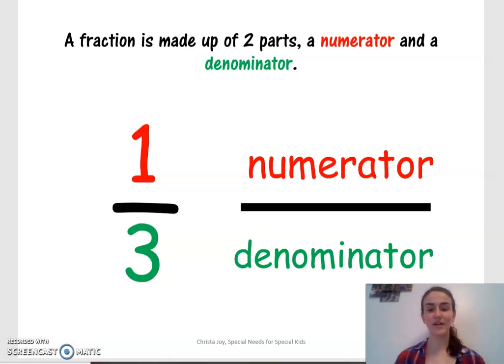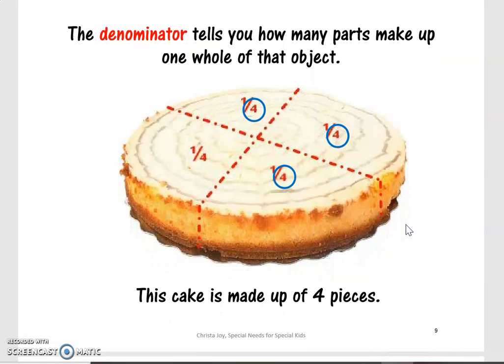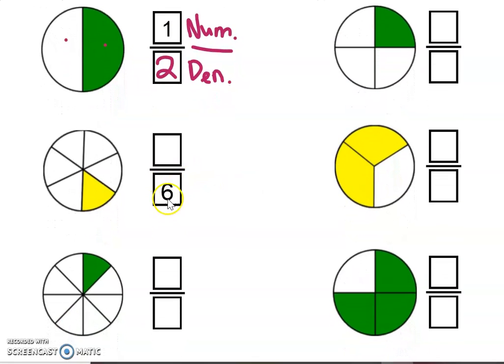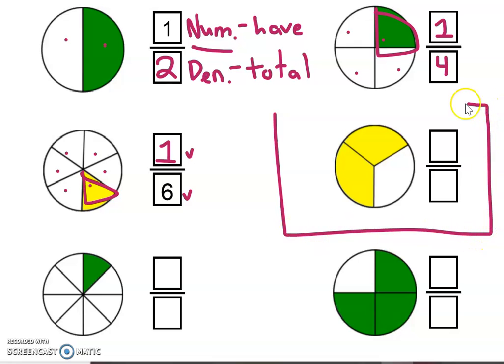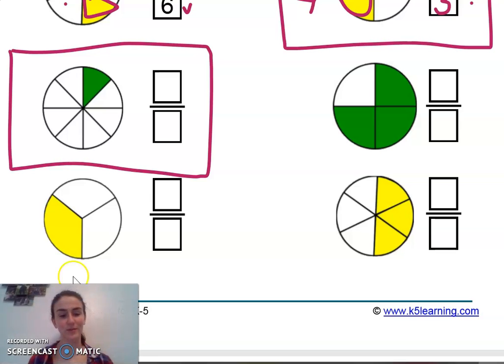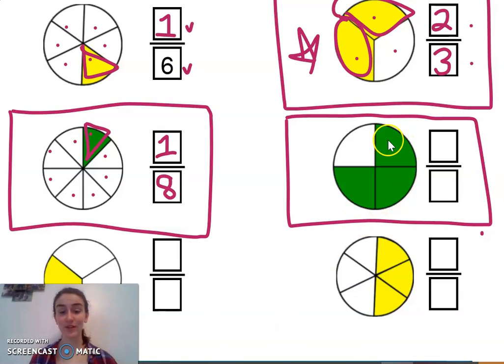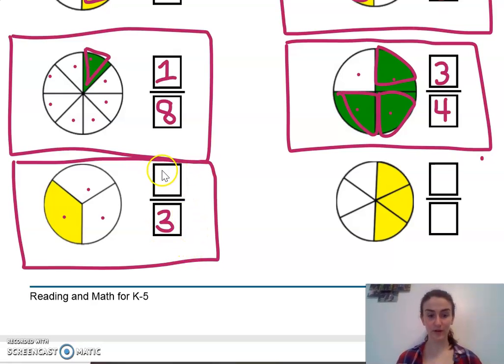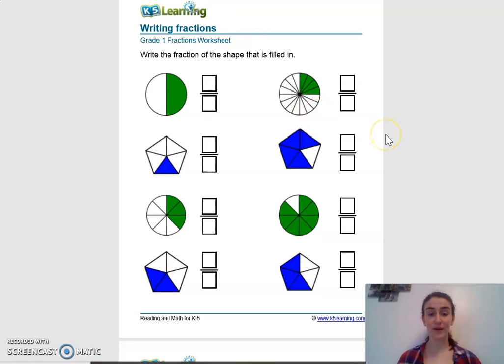4 28 Writing Fractions 1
Miss  Jacobson Teaches math